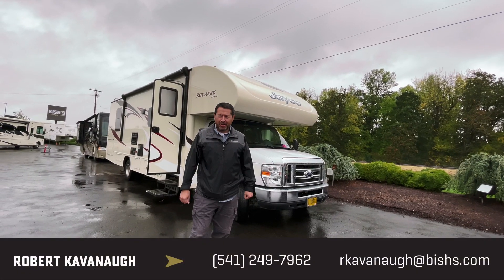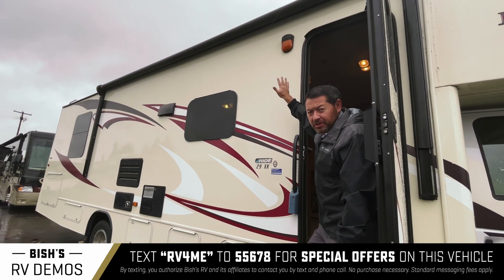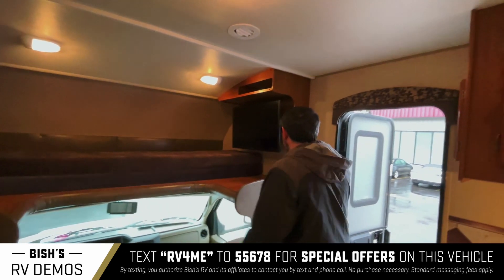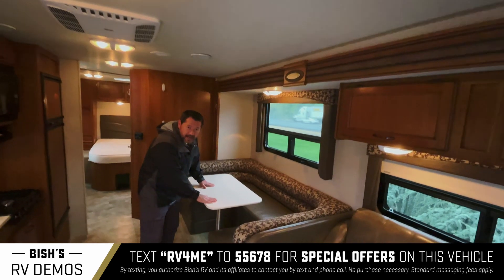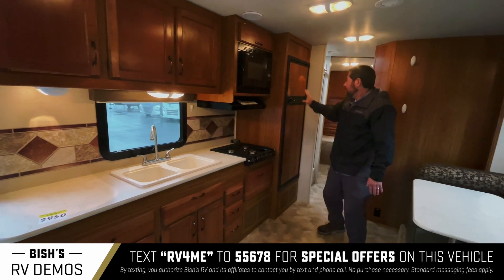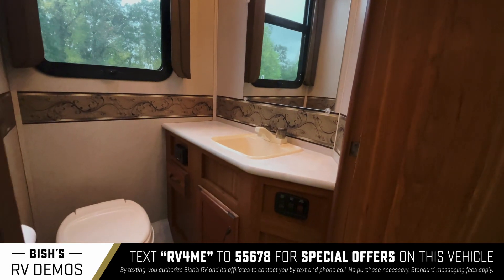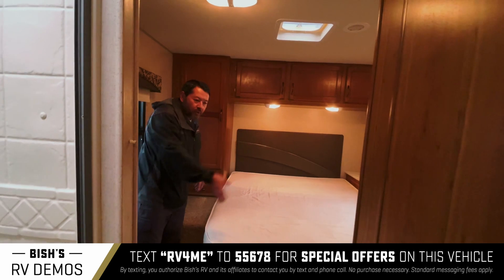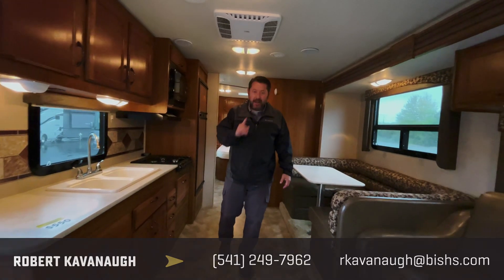2016 Jayco Redhawk 29XK Class C Motorhome • Bishs.com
See new sights and experience new adventures in the 2016 Jayco Redhawk 29XK. This Class C takes comfort to a whole new level and comfortably sleeps 8. Everything you need for a good night's sleep, includes: 2 sofa bed(s) and 1 queen bed. And a master bedroom conveniently located in the Rear. This Redhawk Class C has a lot to offer the RV adventurer, like a Center kitchen with U-shaped Dinette, Front living area and Center bathroom. Your journey only gets better in the Redhawk Class C which also features a stove with 3 oven burners, Mid-Size refrigerator, 1 TVs, and more!